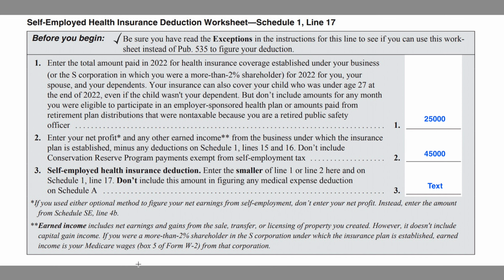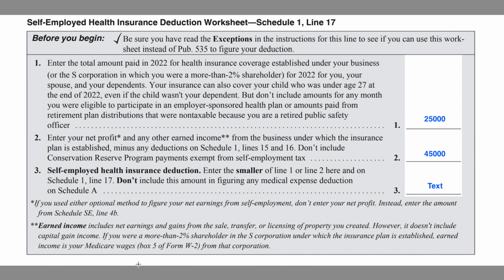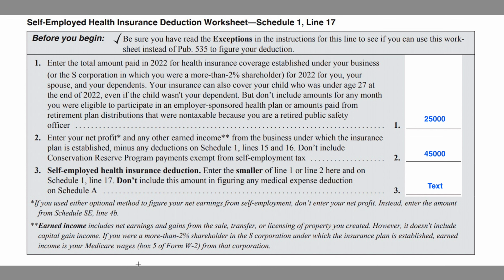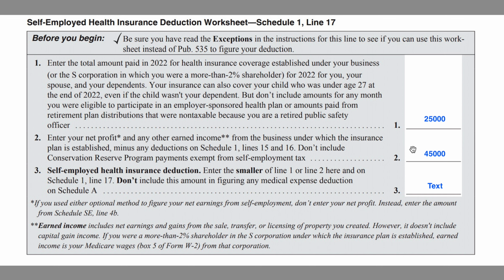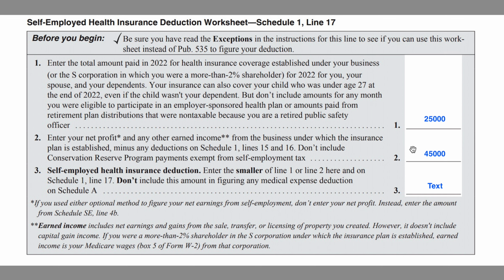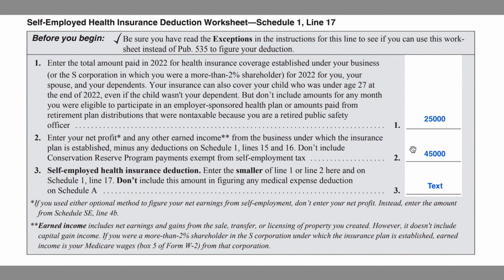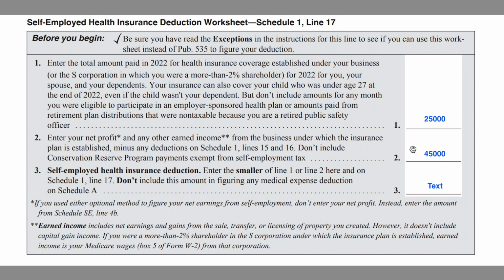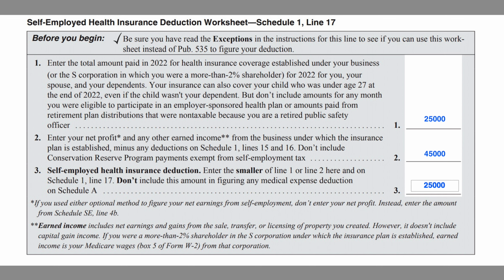Self-Employed Health Insurance Deduction Worksheet Walkthrough (IRS Schedule 1, Line 17)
Please feel free to check out our article, where we've written step by step instructions to help you walk through all of IRS Schedule 1!